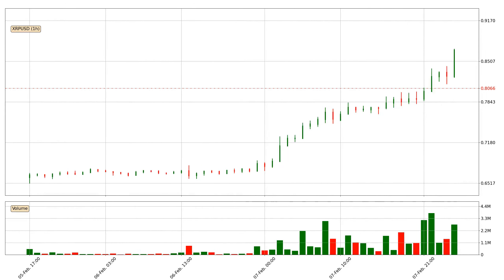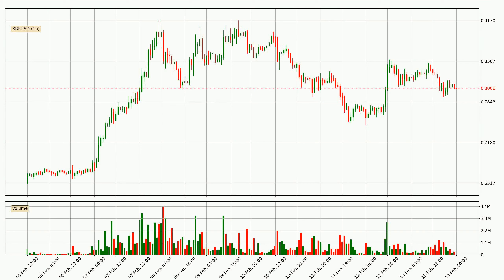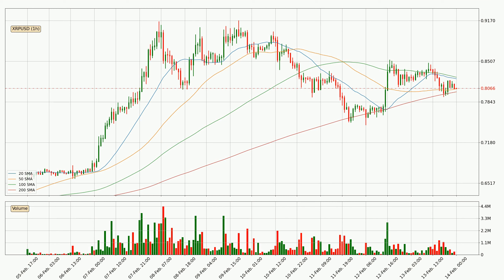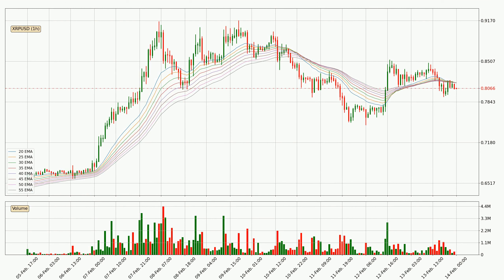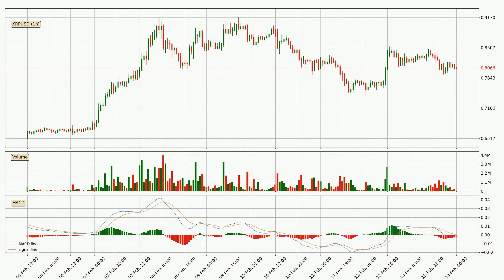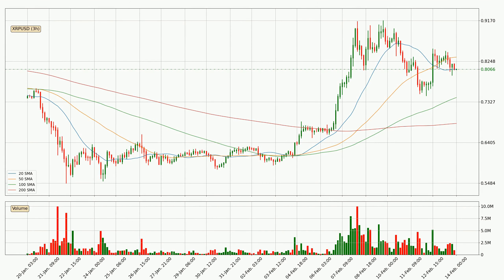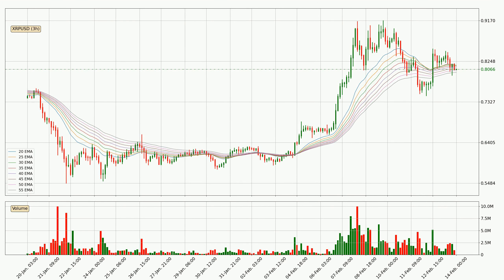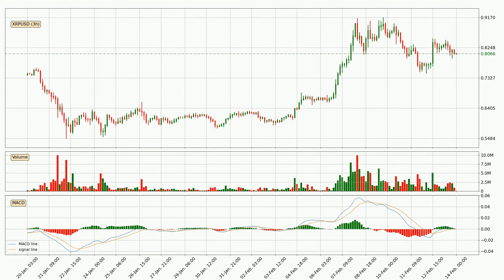Ripple Price Down With 2.5% 🔻. What Follows Next For XRPUSD? | FAST&CLEAR | 14.Feb.2022